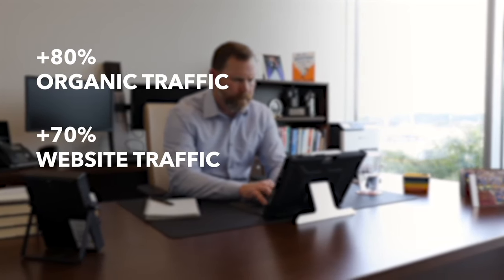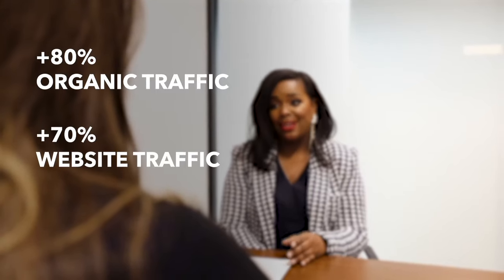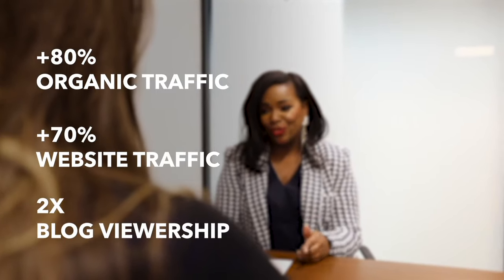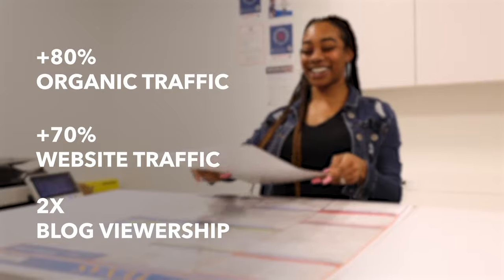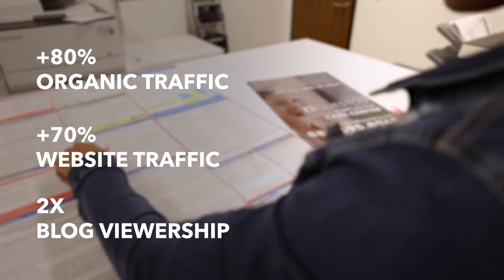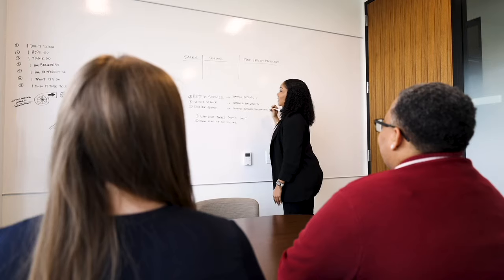Inbound Marketing & Sales Enablement Success | Improved Reach and Results Through Increased Traffic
Recognizing several opportunities and a need for bringing in external support to their already successful marketing team, Questco reached out to LeadG2 to get help with everything from inbound marketing, HubSpot implementation, campaign execution, sales enablement and more.